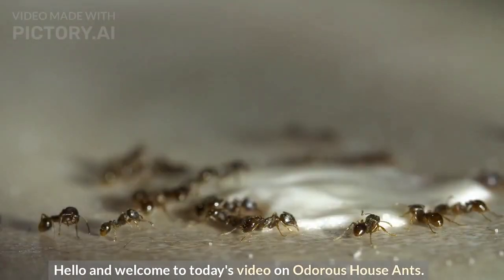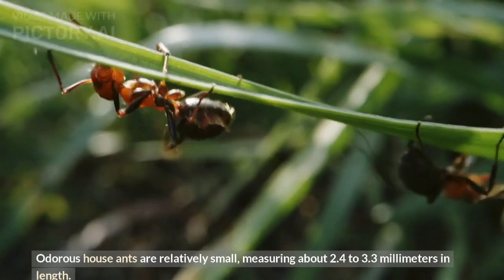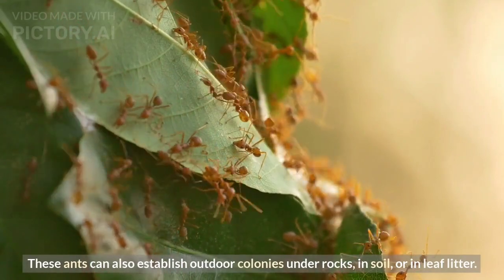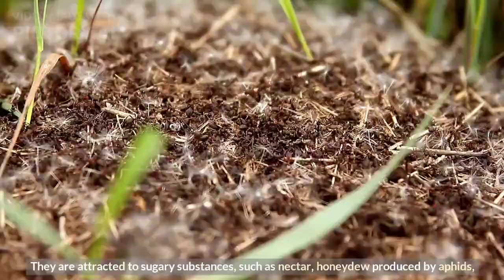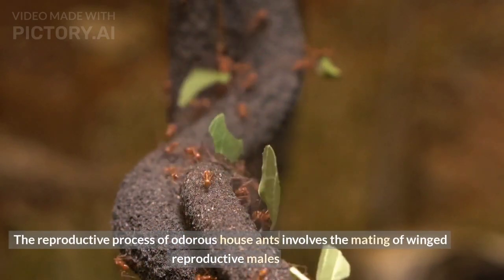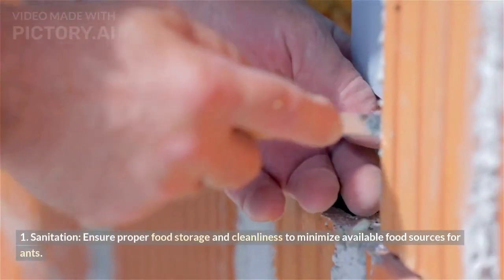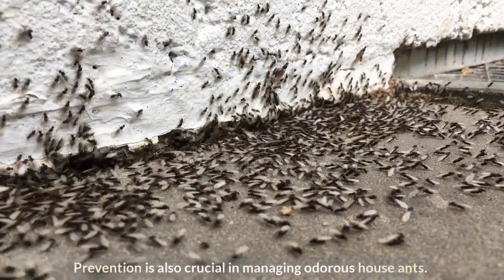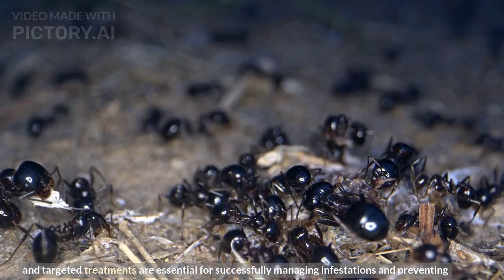Odorous House Ant II How to identify Odorous House Ants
Hello friends! In this video, we will talk about Odorous House Ants.
So please watch the video till the end,

Odorous house ants, scientifically known as Tapinoma sessile, are small ants that are commonly found in homes and other structures. These ants are particularly known for the distinctive odor they emit when crushed, which resembles the smell of rotten coconut or blue cheese.

MaizeeFiree OdorousHouseAnt TreeDwellingAnts Ants withTheirfascinatingCOLONY